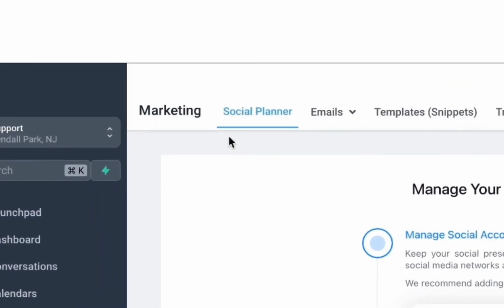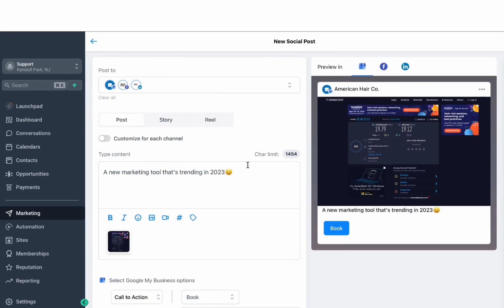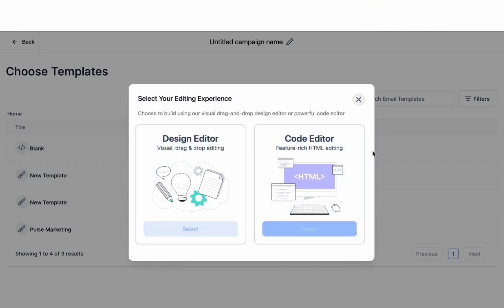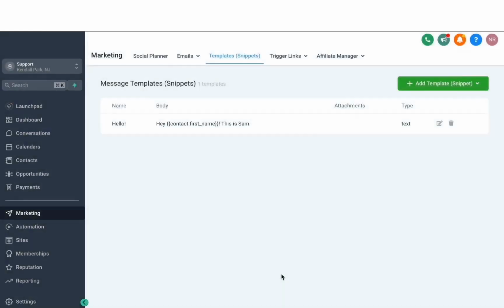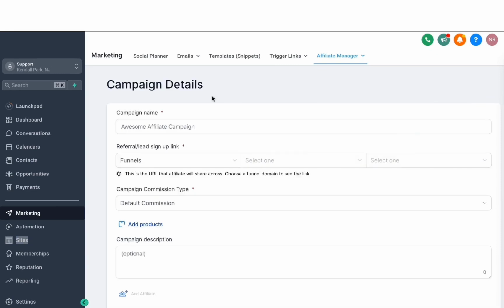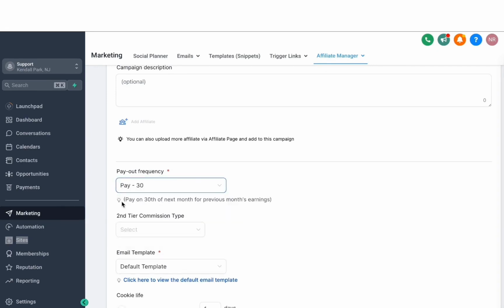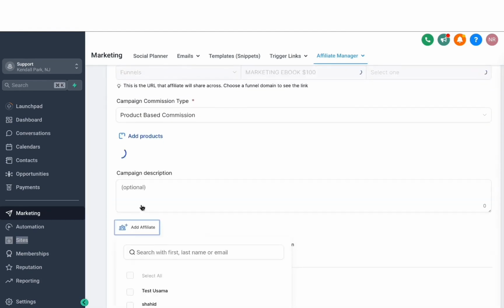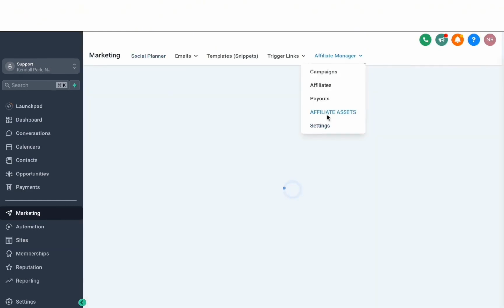How To SetUp & Use The Marketing Area w/Vireon Systems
This comprehensive tutorial takes you through the functionalities of the Marketing tab, offering valuable insights on how to use the Social Planner to schedule posts on various social media platforms, manage your email campaigns, and create dynamite SMS and email templates. Learn how to make the most out of these marketing tools to create impactful content and track results.